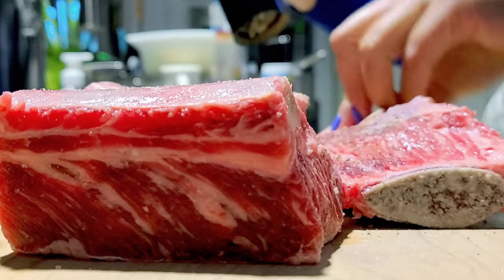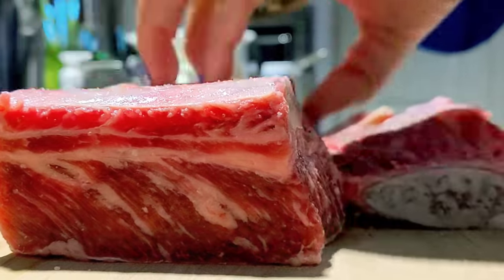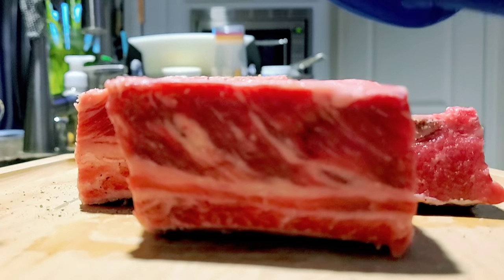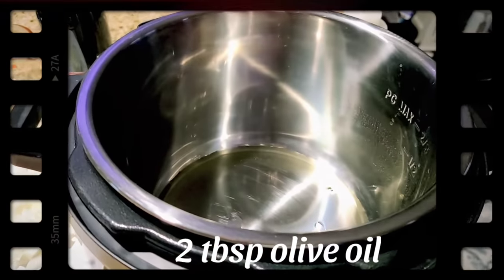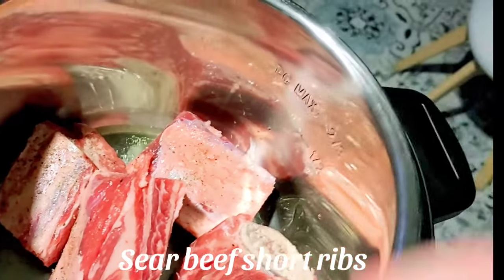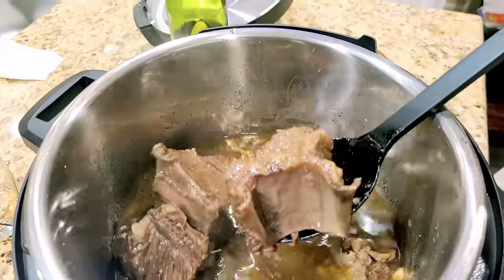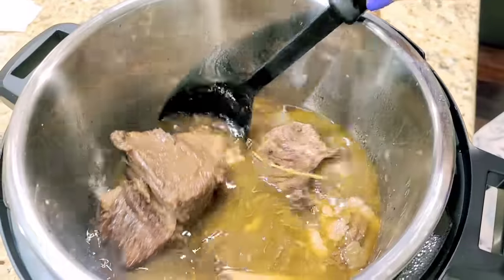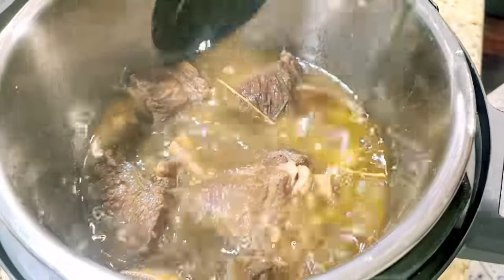Braised Beef Short Ribs using Insta Pot II DCD Kraze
Braised Beef Short Ribs using Insta Pot and the result was the meat fall-off-the-bone soooo tender and delicious. This simple dish is a classic that is full of comfort food flavor.

Ingredients:
2.5 lbs bone-in short ribs
1/2 teaspoon salt
1/2 teaspoon black pepper
3 tablespoons extra virgin olive oil
1/2 white onion
3 cloves minced garlic
4 tbsp beef and chicken bullion
1 cup red wine
1/4 cup worcestershire sauce
1/2 cup water
1 sprig fresh rosemary
 2 tbsp Olive oil (for searing the beef)

Follow video instructions on how to cook this!